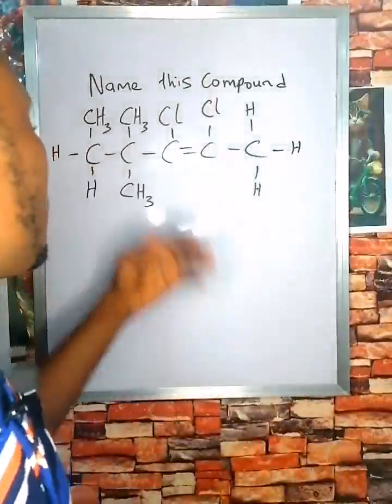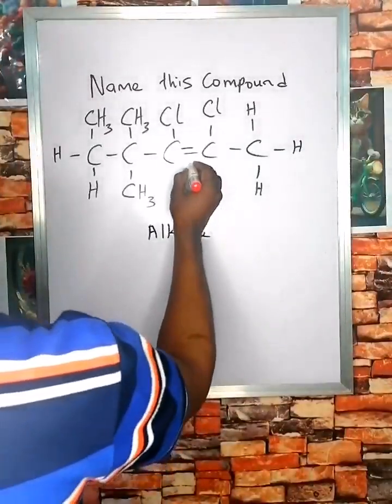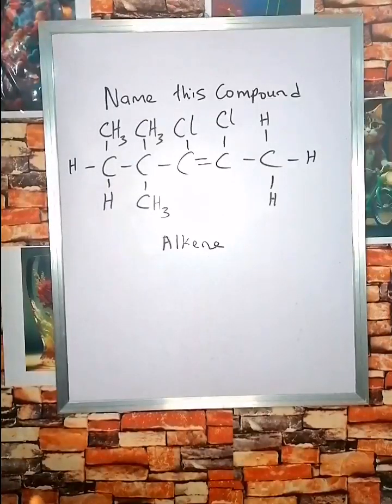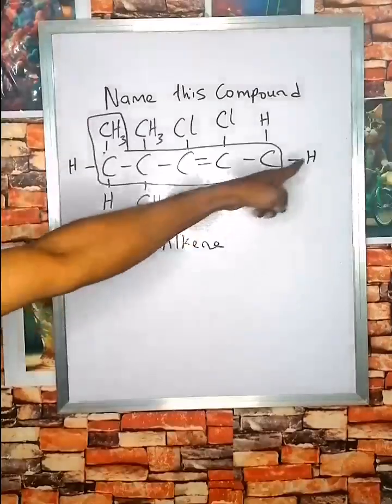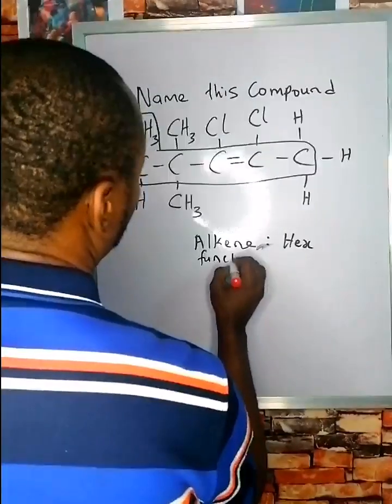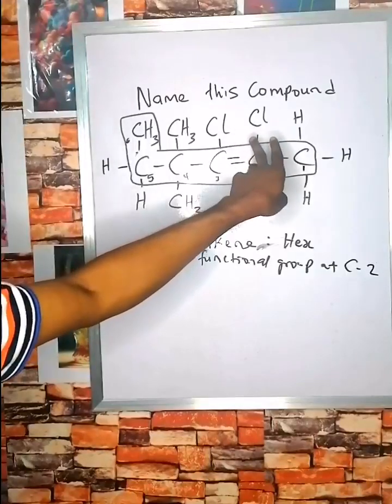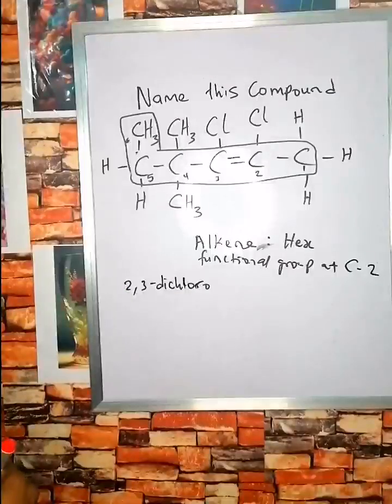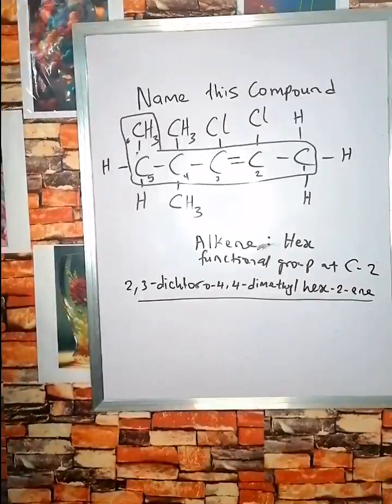Organic chemistry: Name the organic compound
How to name the organic compound